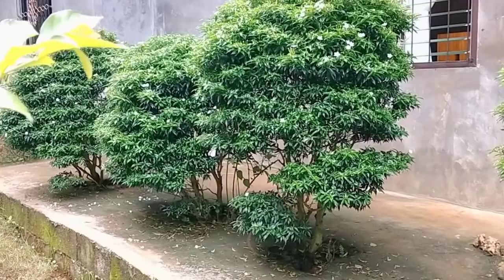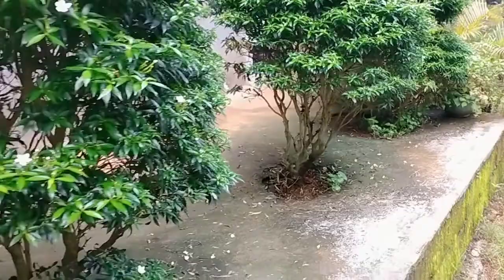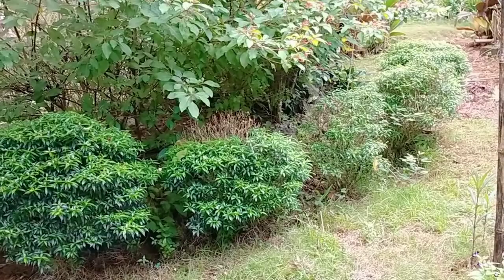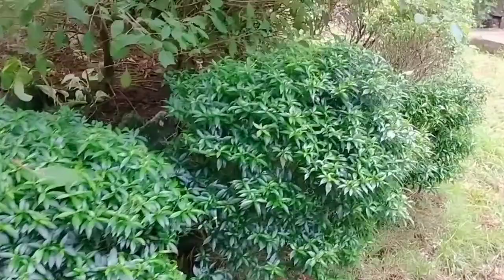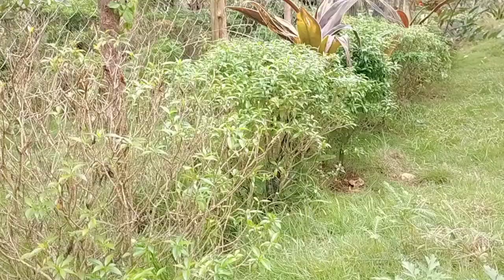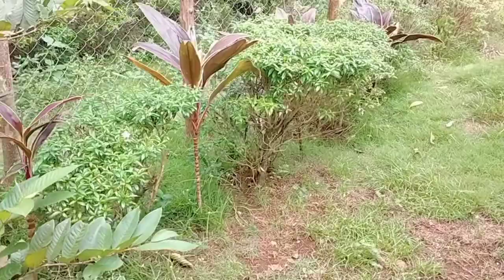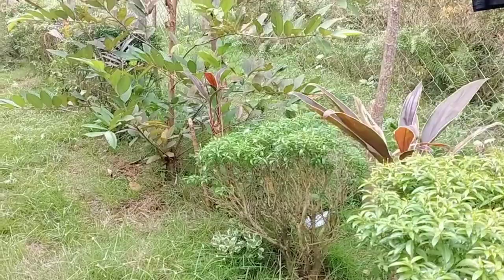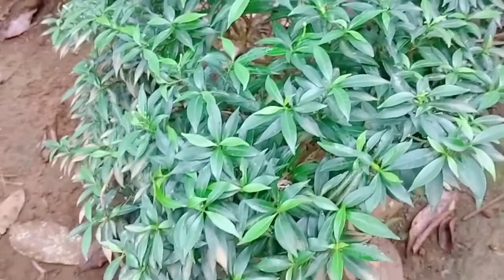PANDAKAKI: SIMPLE LANDSCAPE, HISTORY, AND EXPERIENCE IN PLANTING||KEN Plants Diaries